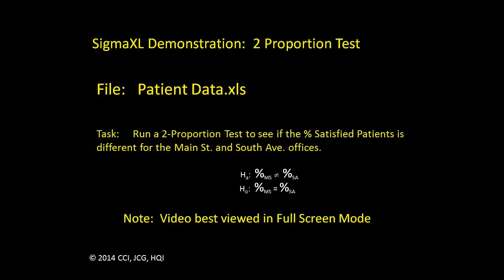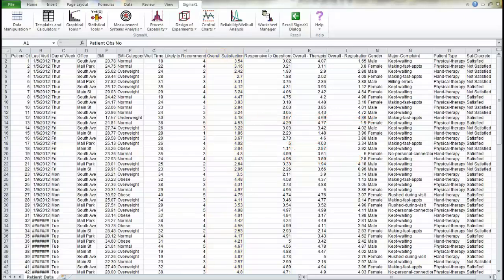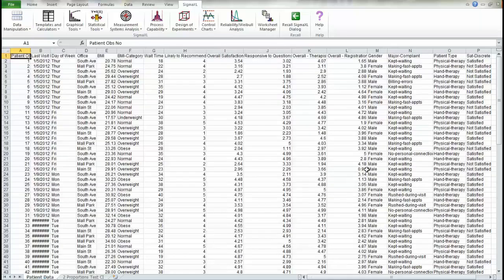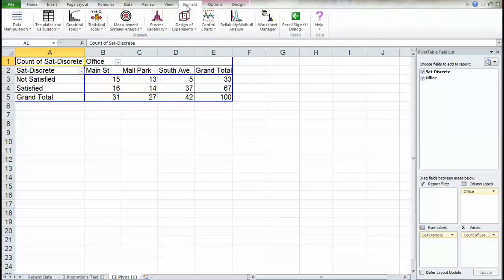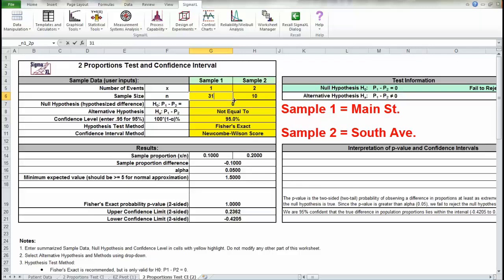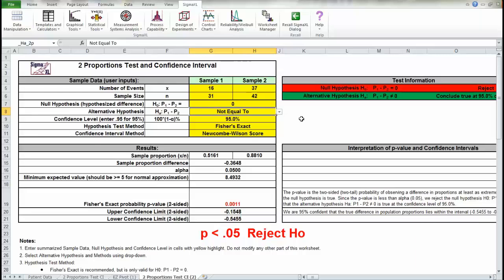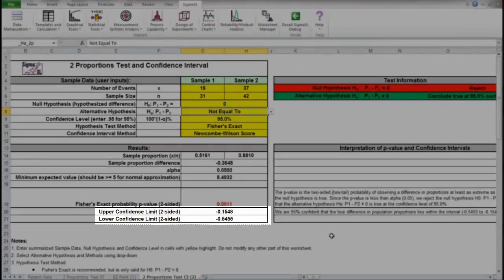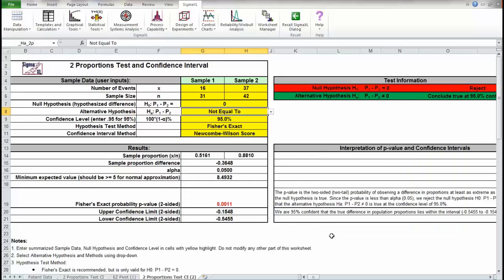Green Belt Analyze 2 Prop Demo